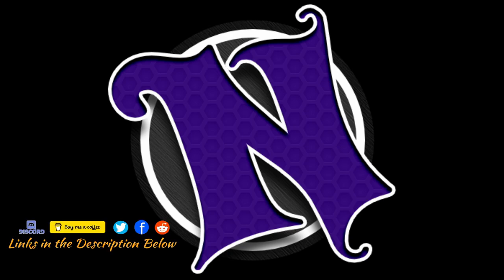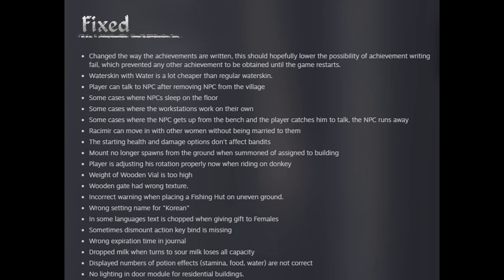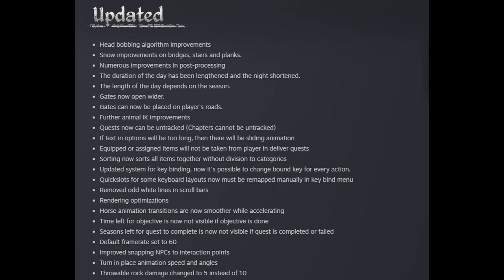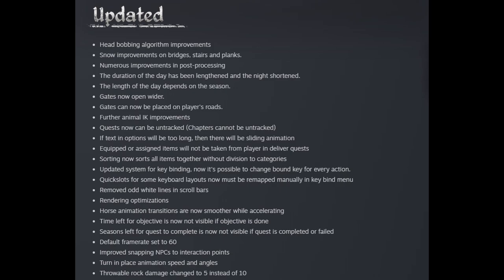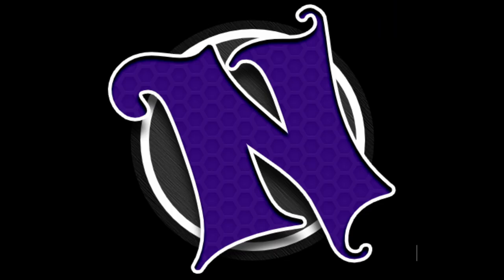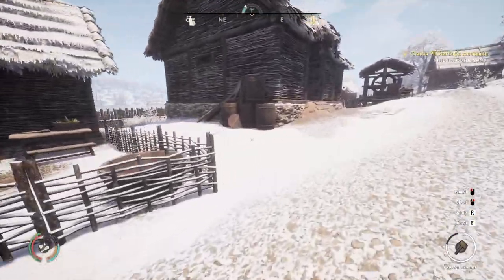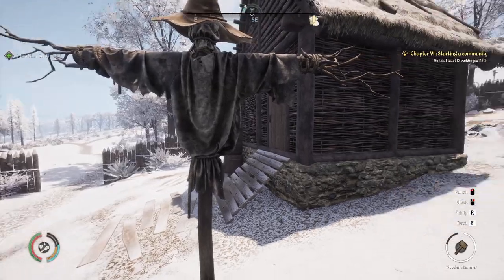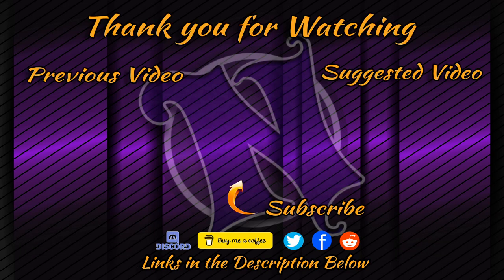Event Update 1.0.0.8 | MEDIEVAL DYNASTY LETS PLAY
Thank you for joining me today for our Season 5 Medieval Dynasty Let's Play Series.